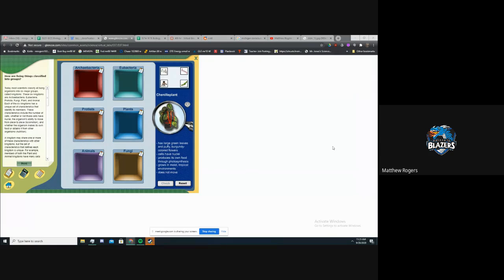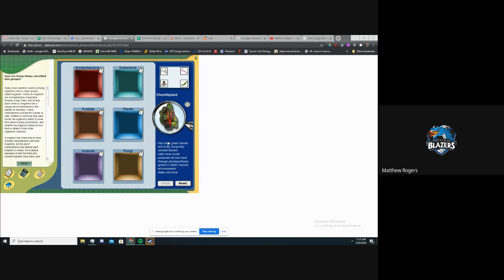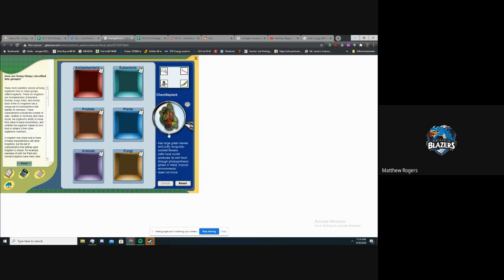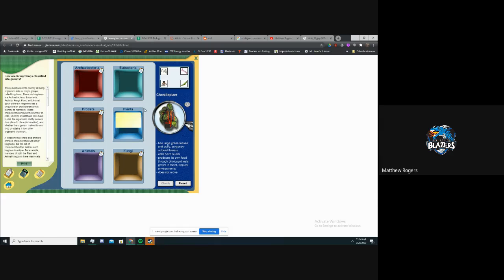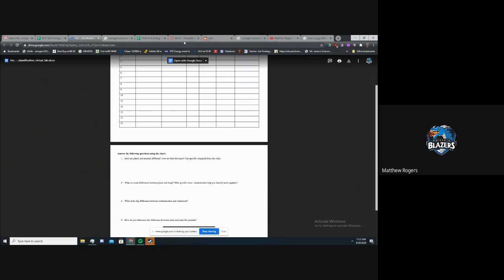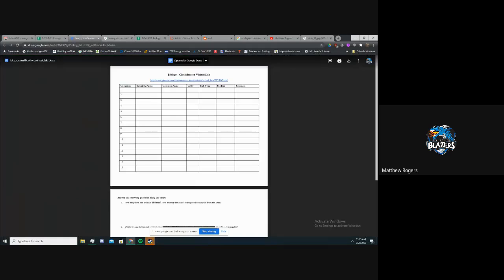Virtual Lab Primer